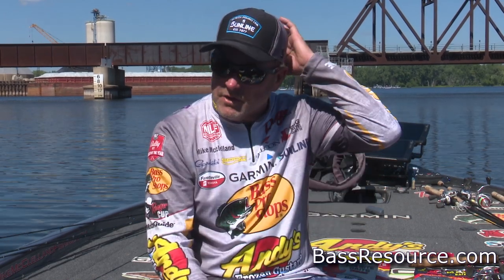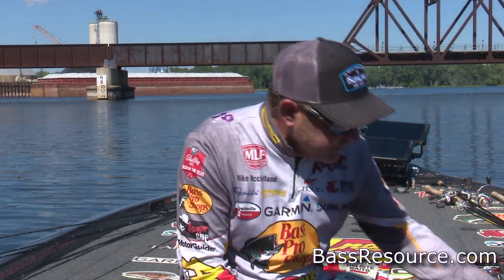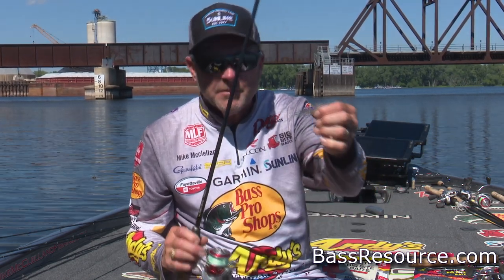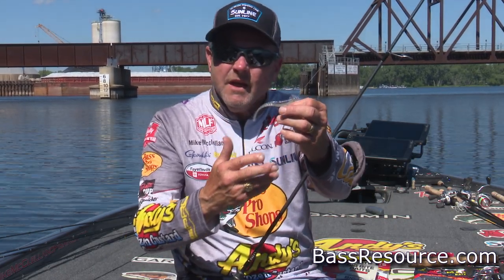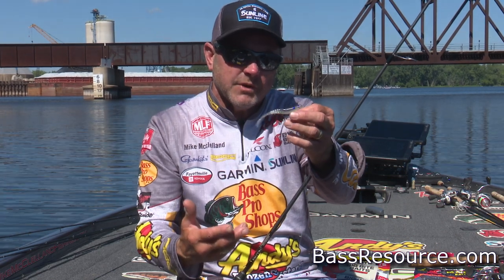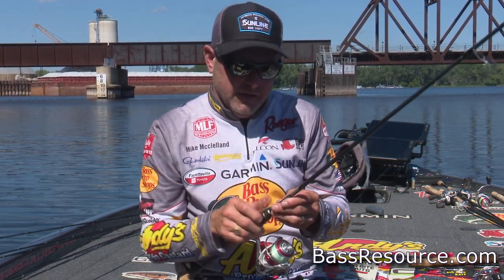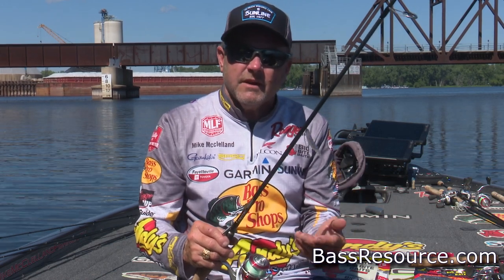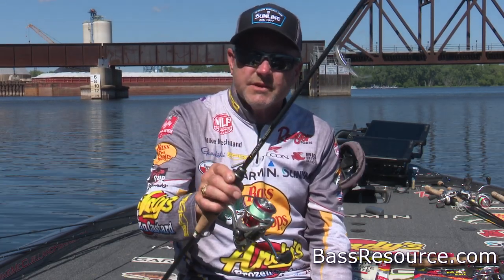How To Fish The Texas Rig In Winter To Catch More Fish | Bass Fishing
Explore the art of Texas Rigging in winter with this insightful video guide. Discover how to catch bass effectively in cold conditions, focusing on shad-style baits, vertical fishing in timber, and choosing the right gear for low activity periods. Learn about using lightly actioned plastics and the advantages of heavily scented baits in drawing strikes from lethargic winter bass. Perfect for anglers seeking to refine their winter bass fishing strategies.

0:00 Intro
0:10 Where to fish a Texas rig in winter
0:48 The #1 rig to use
1:03 Where to fish it
1:18 What gear to use
1:52 Fishing a swinghead jig
2:30 Top bait choices